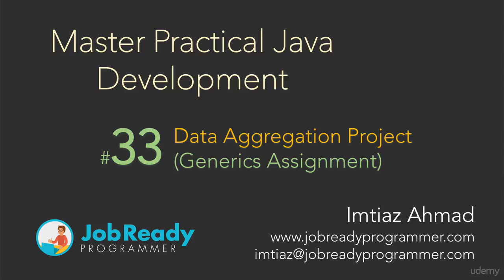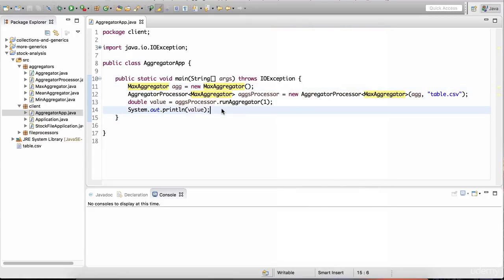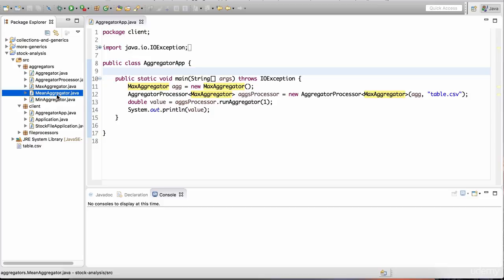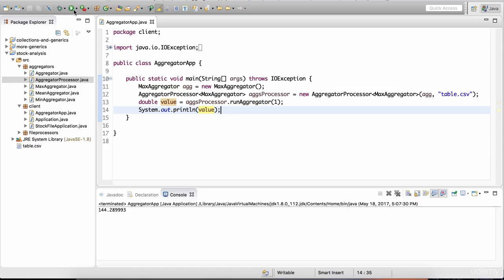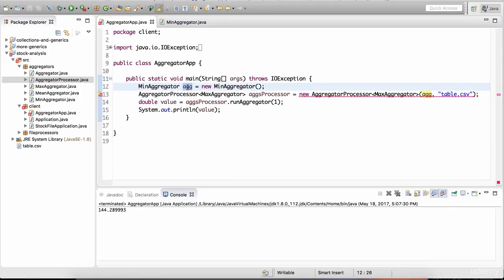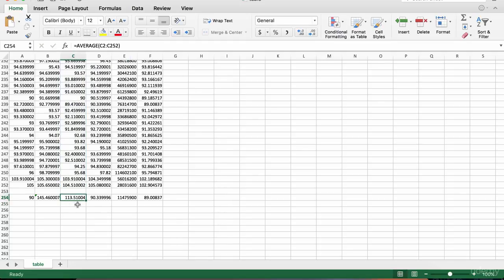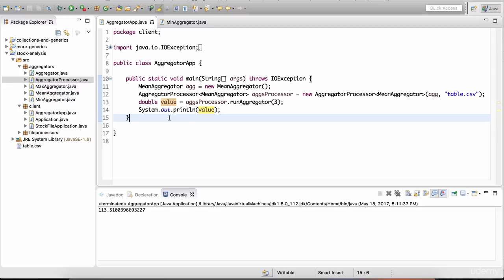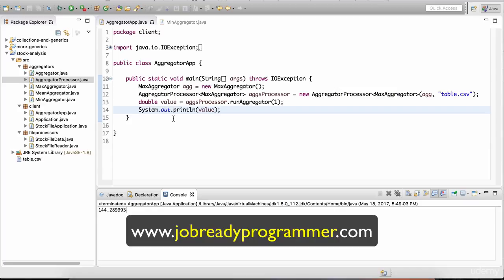11 June 2018